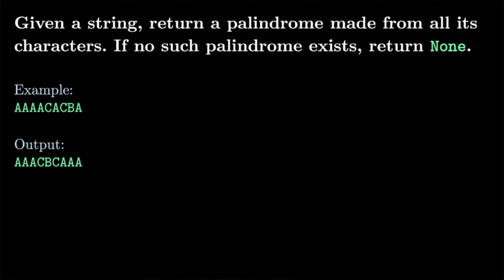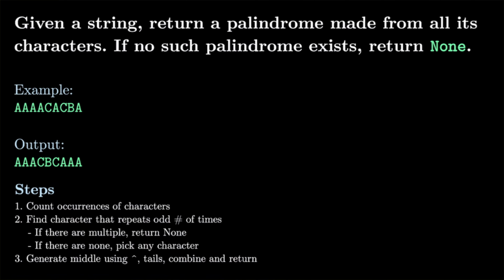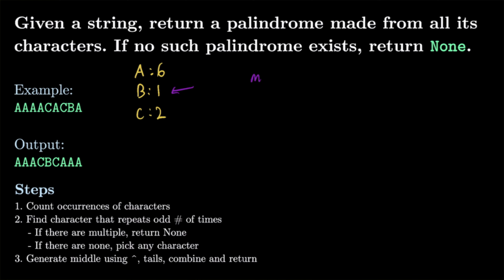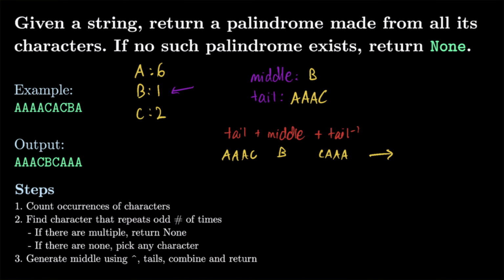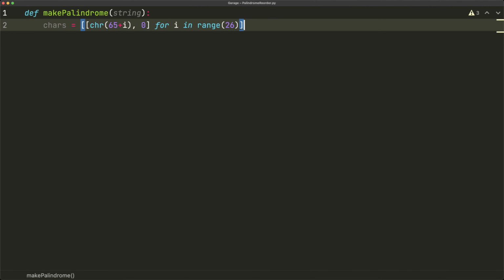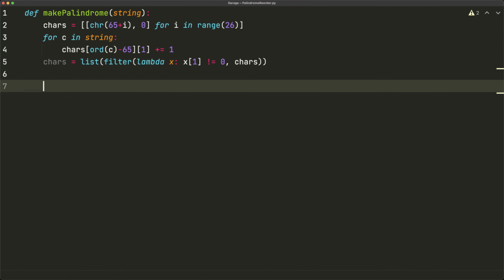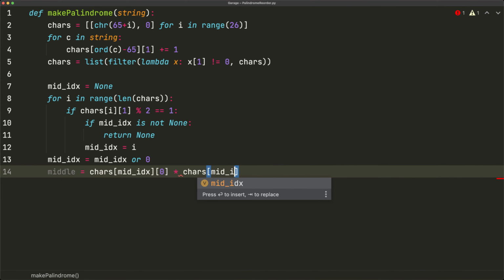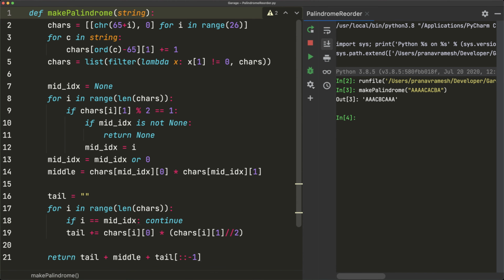Generate a Palindrome From a String in Python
This tutorial shows you how to reorder a string into a palindrome in Python 3.

0:00 Explaining the algorithm
4:17 Implementing the algorithm
8:14 Testing the algorithm